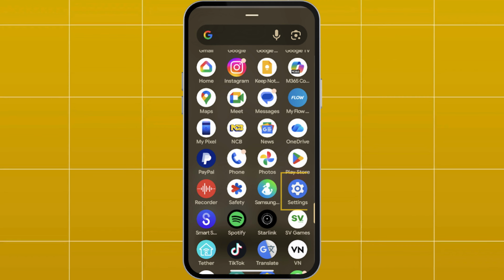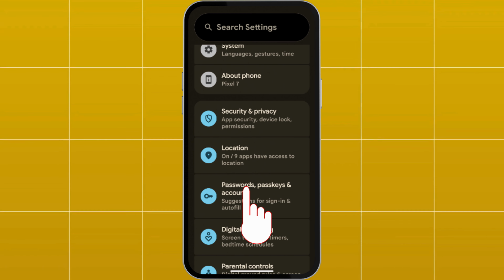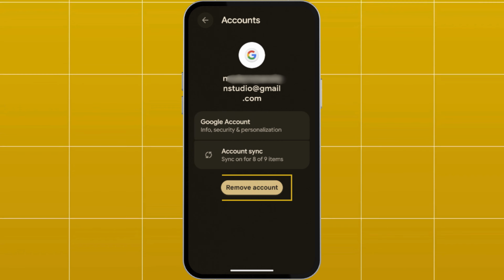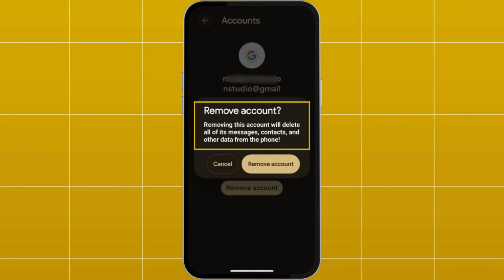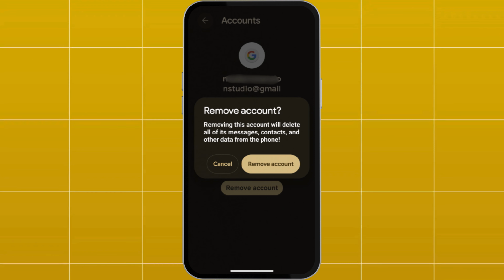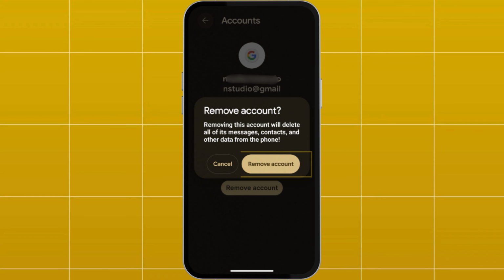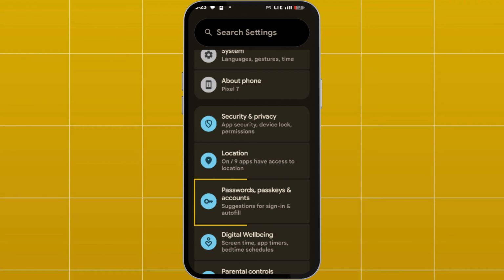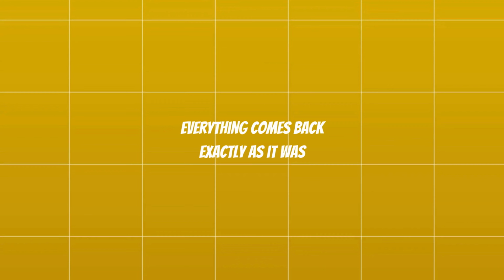Sign Out Of Gmail On Android In Seconds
Learn how to sign out of Gmail on your Android phone in seconds.
This works on Google Pixel and all Android devices.

Whether you want to remove one account or sign out of all Gmail
accounts at once, this quick tutorial shows you exactly where
to tap.

✅ Google Pixel 7, 8, 9 and all models
✅ No settings menu needed